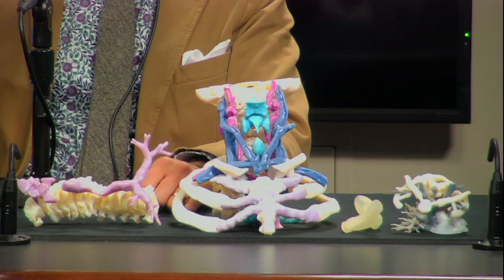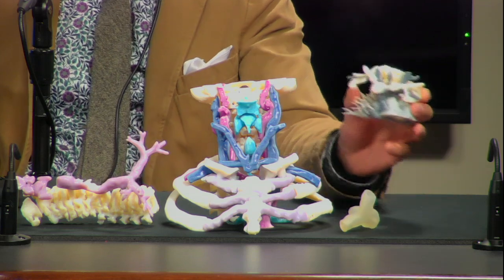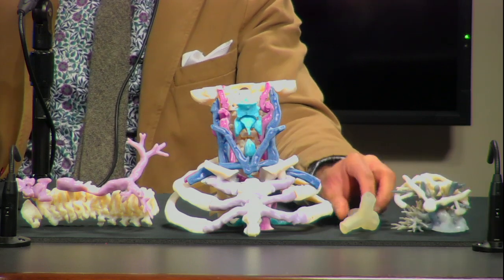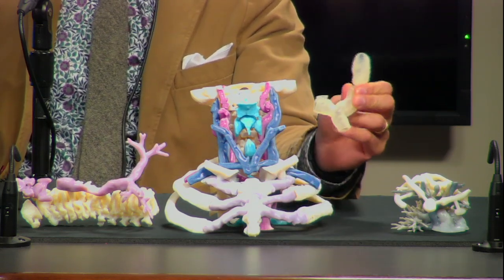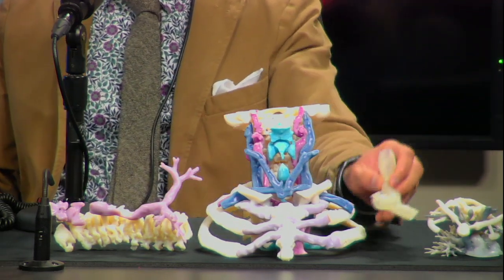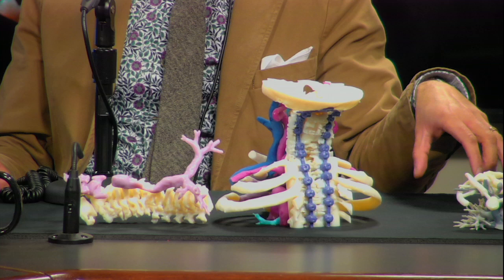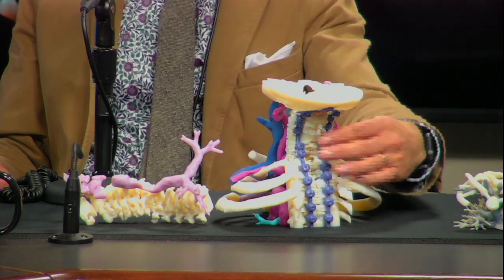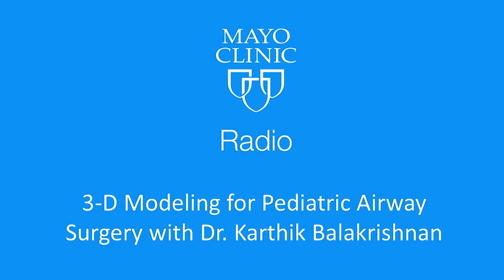3-D Modeling for Pediatric Airway Surgery: Mayo Clinic Radio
Dr. Karthik Balakrishnan, an otolaryngologist at Mayo Clinic, explains how 3-D printing is being used by surgeons to prepare for complex procedures. This interview originally aired Feb. 17. 2018.